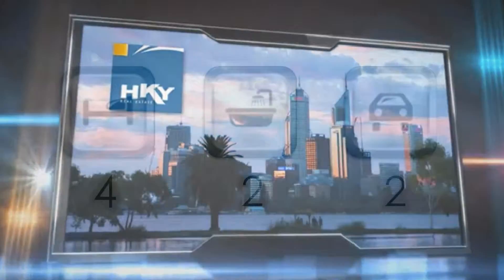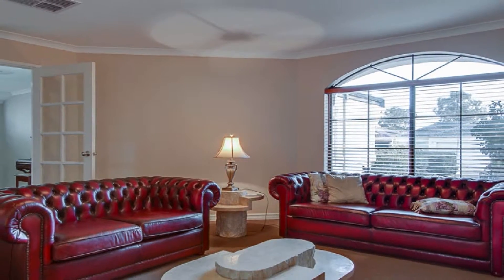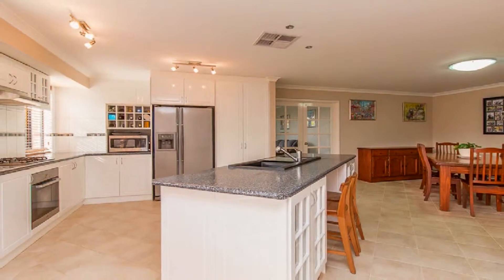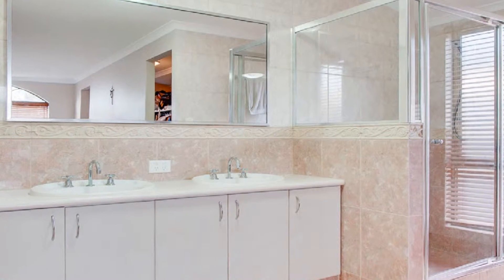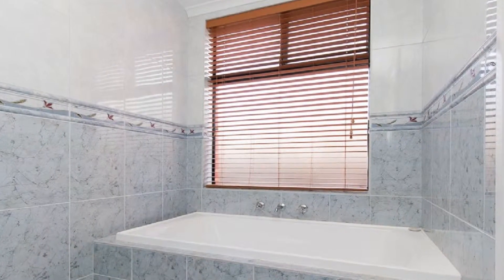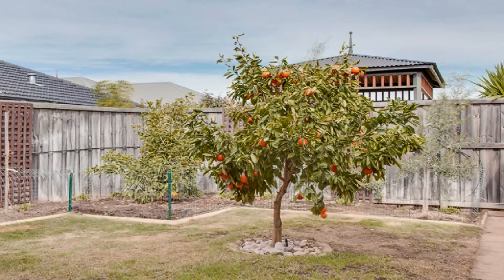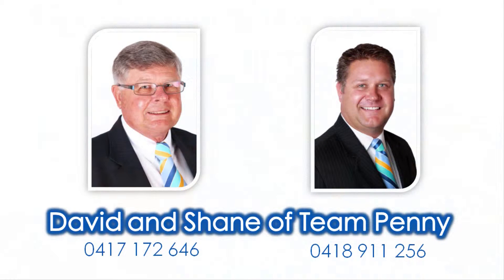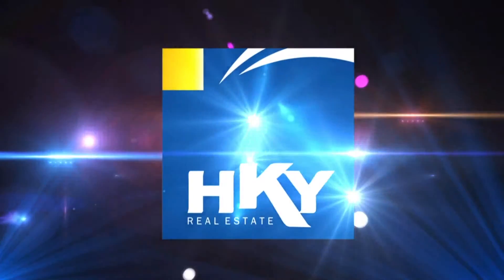58 Fantail Crescent, Ellenbrook